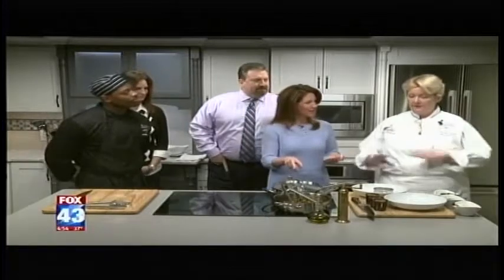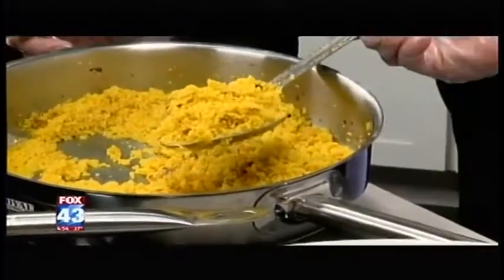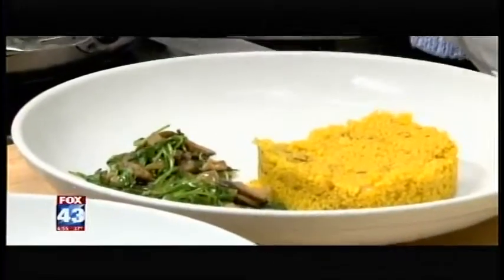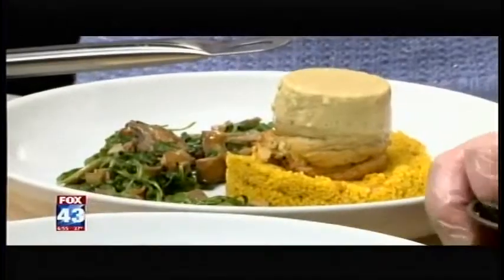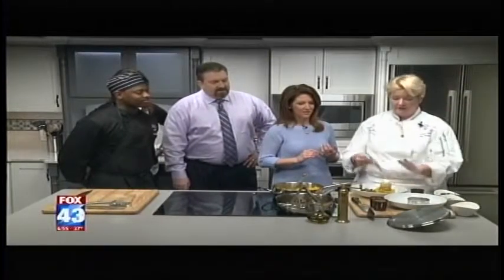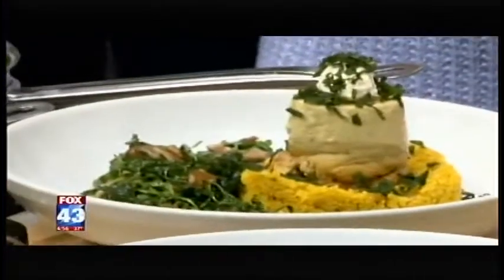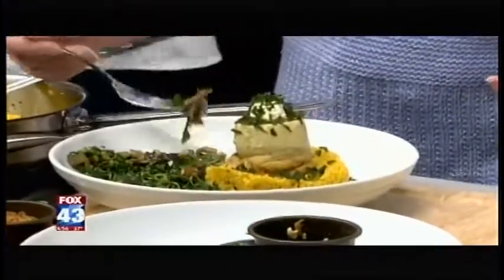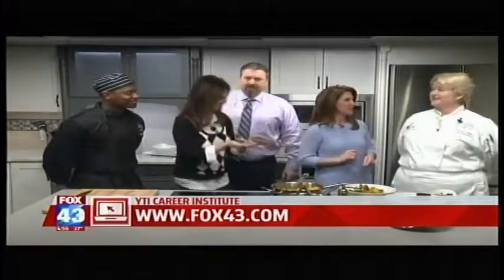Preparing a Vegetarian Entrée in the FOX43 Kitchen (3 of 3)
Chef Diane Gadbois and student Christopher Tucker of The Pennsylvania School of Culinary Arts prepare roasted corn, saffron couscous and sauteed mushrooms with Heather Warner in the FOX43 Kitchen. Segment 3 of 3.